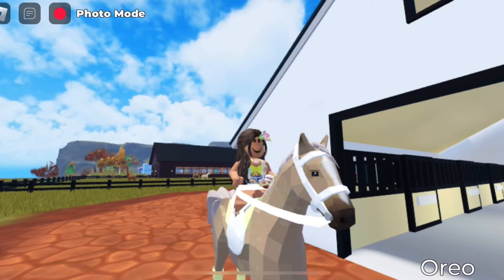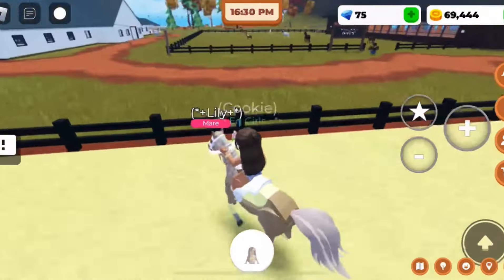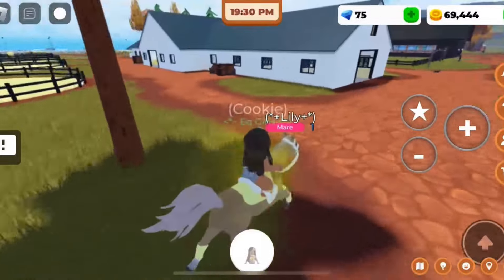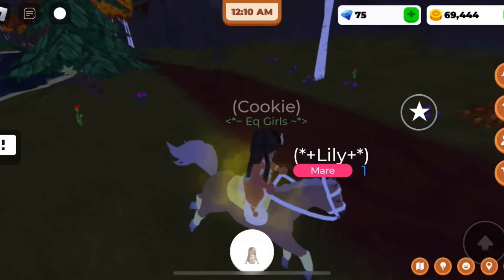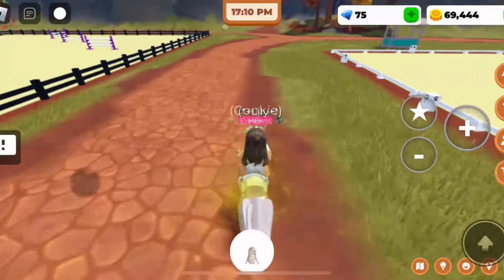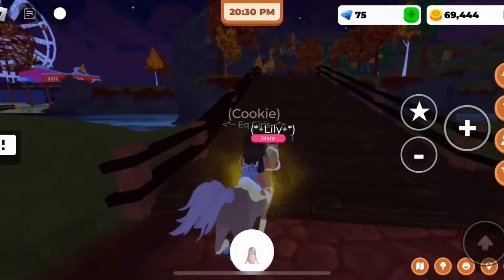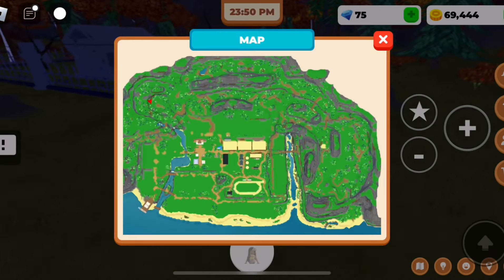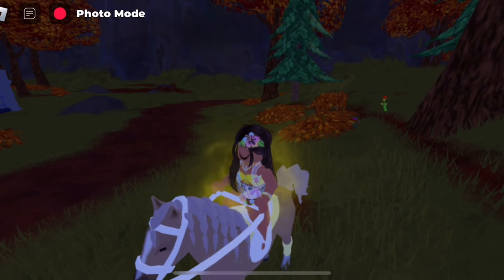🌿HOW TO FIND EVERYTHING IN THE NEW HORSE VALLEY MAP!🗺️Roblox Horse Valley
♡Hey CookieFam! I hope you enjoyed today's video! Luv you guys!♡